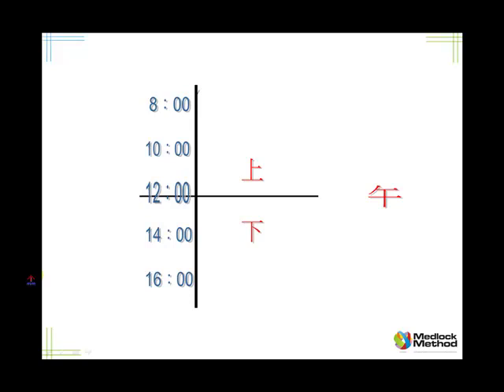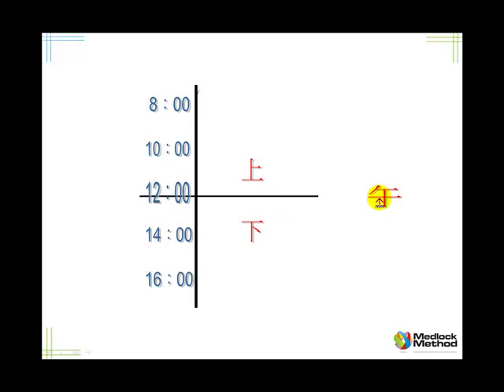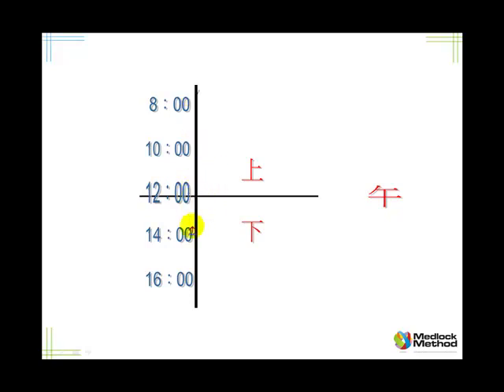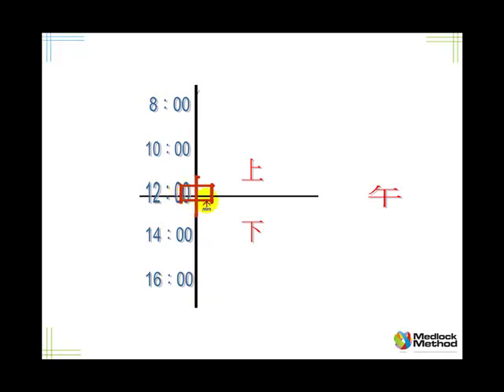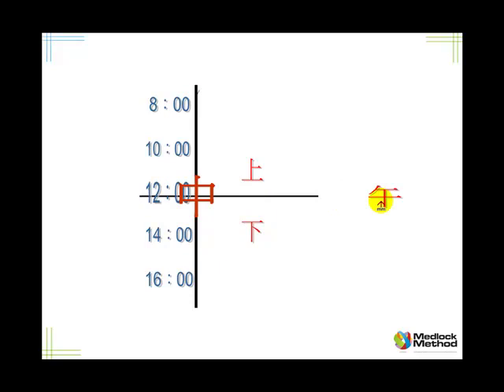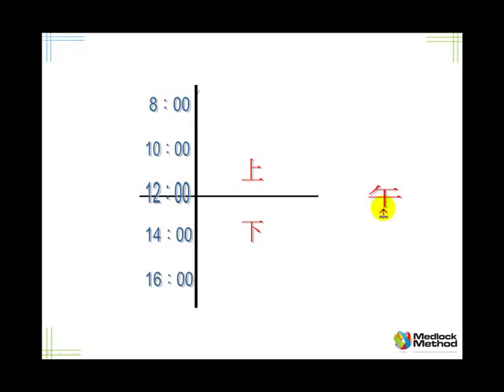Chinese Time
How to visualize the time of the day in Chinese